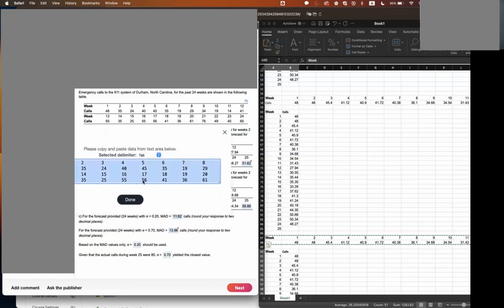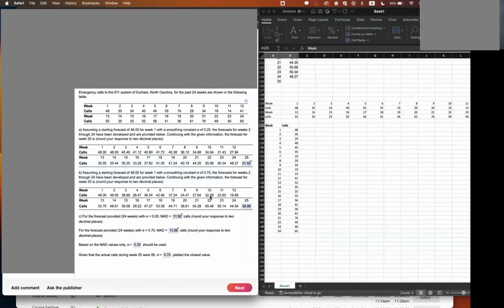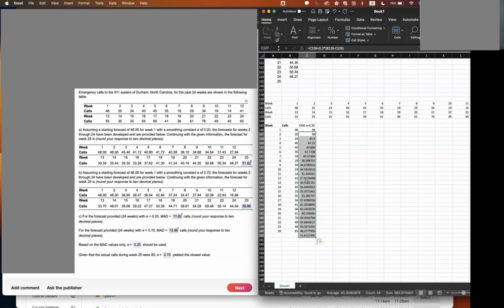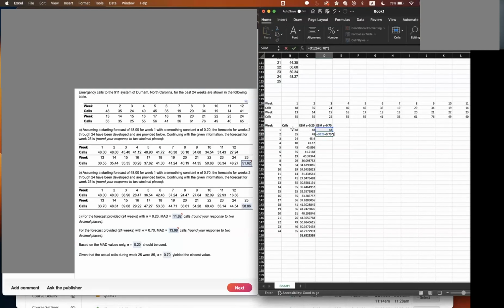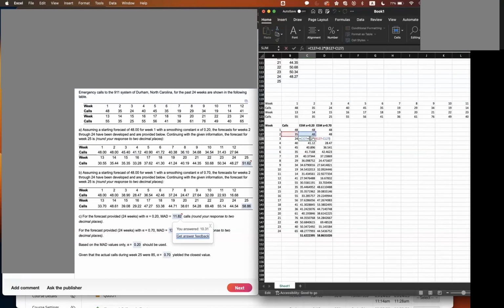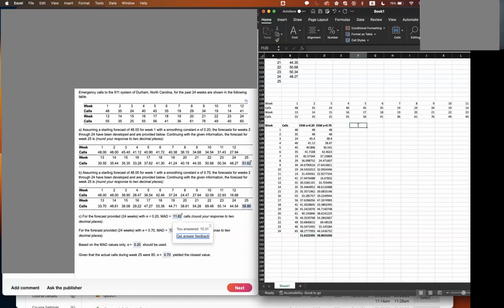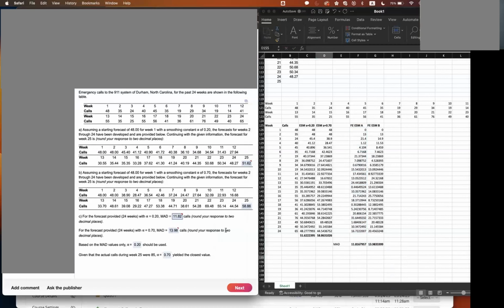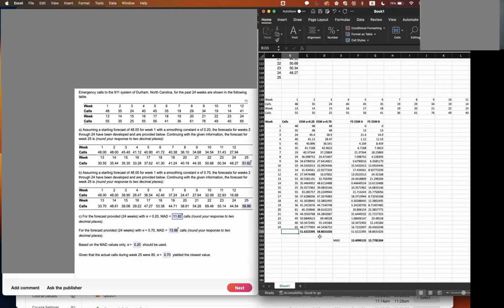Quiz 3 Exponential Smoothing Forecasting & MAD Tutorial